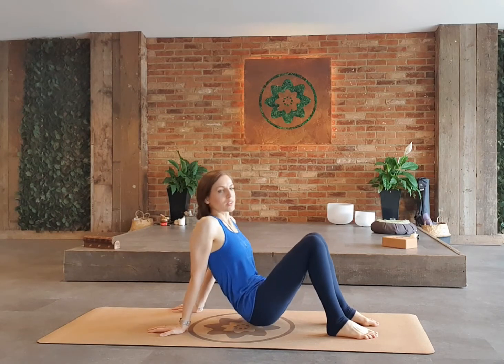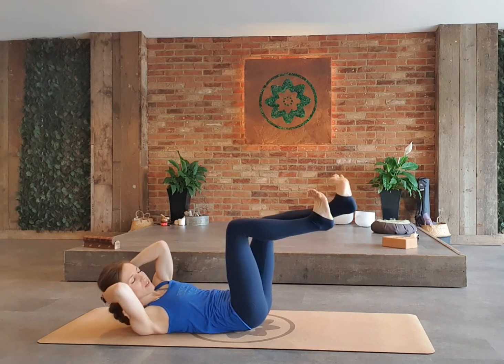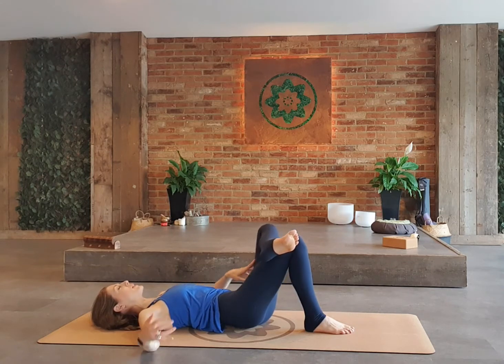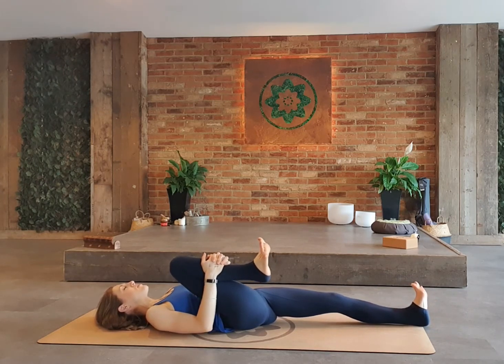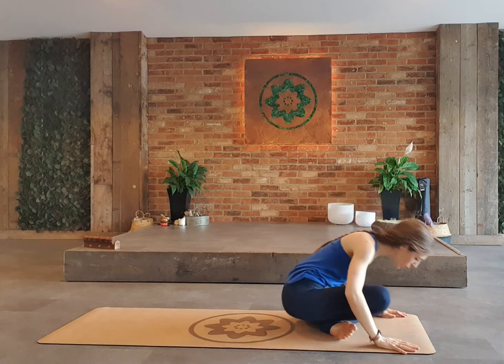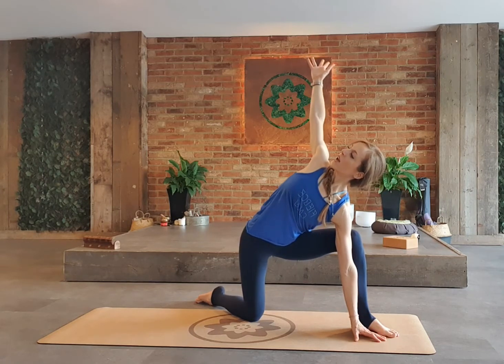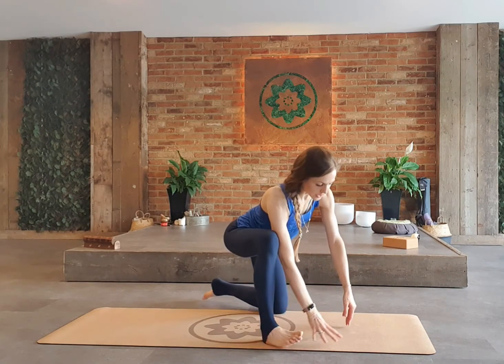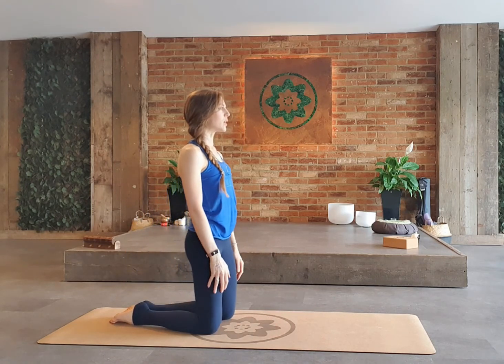Yoga - short practice for busy bees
By following this video you take FULL responsibility for your wellbeing. You understand that I am offering modifications where possible but ultimately YOU must listen to your body's limits which will be widely varying depending on your experience, state of health, build, fitness and mobility. Any questions please get on touch.